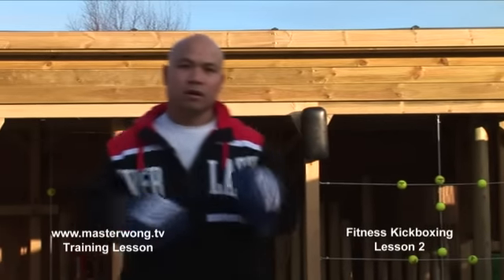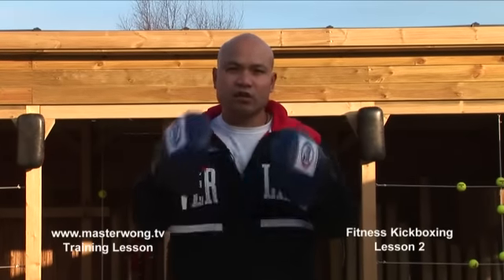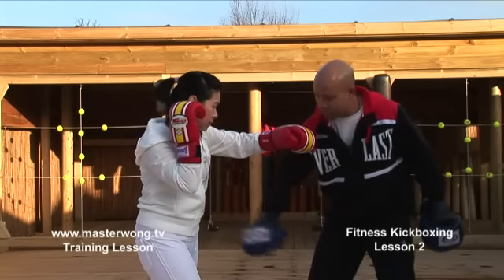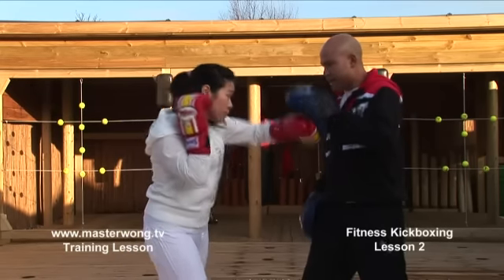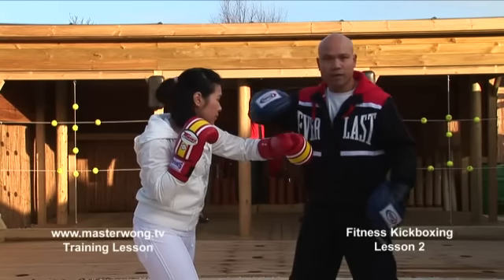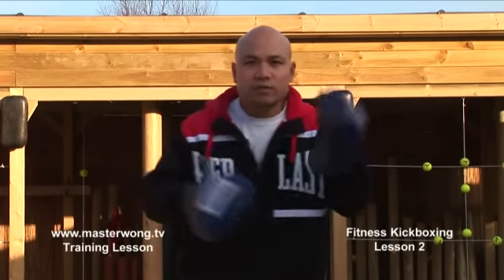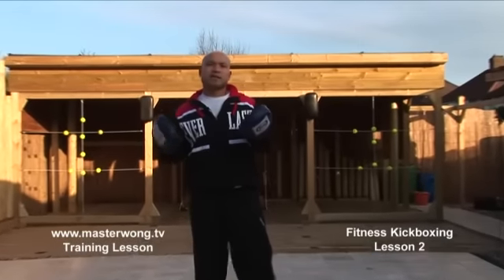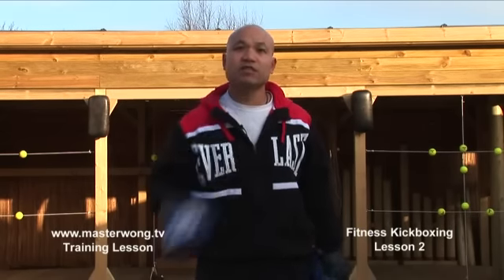Kickboxing basics - Lesson 2 Basic Jab, cross